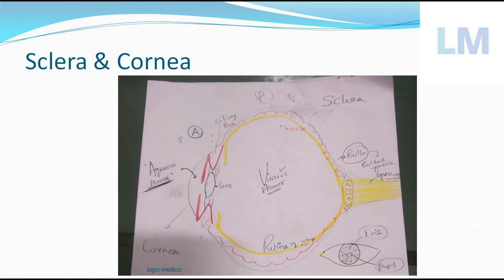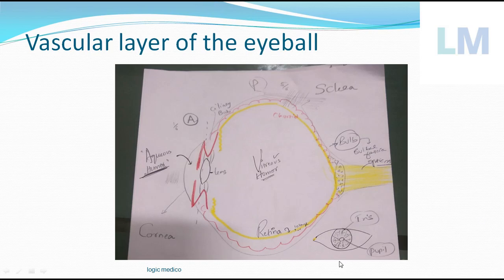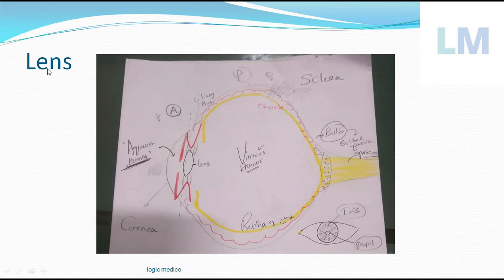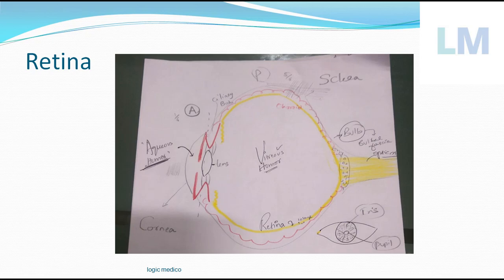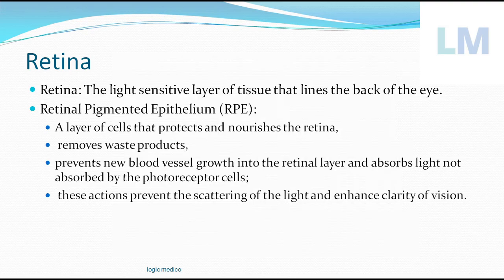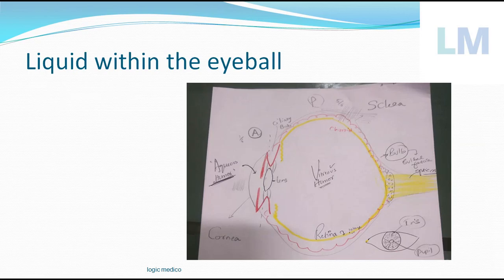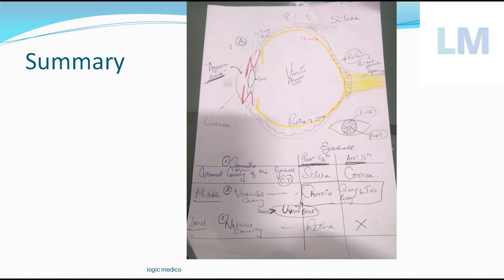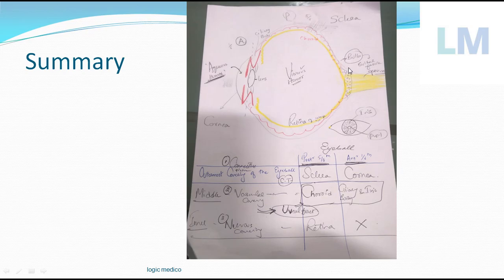Eyeball | eyeball anatomy | Layers of the eyeball | Anatomy and Functions - Logic behind each layer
This video explains the logic involved in the layers of the eyeball and Logic behind each layer of the eyeball.